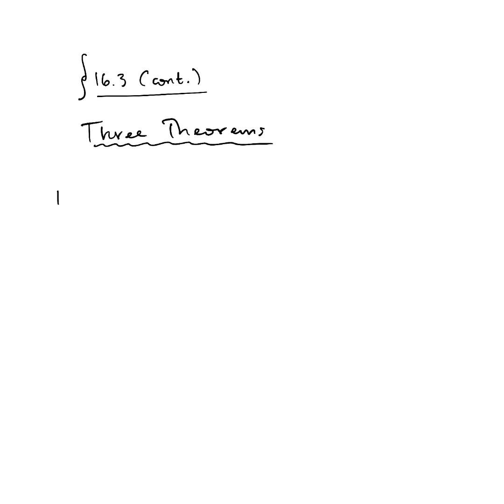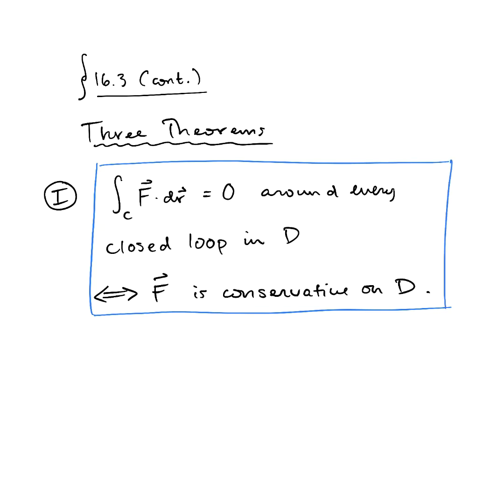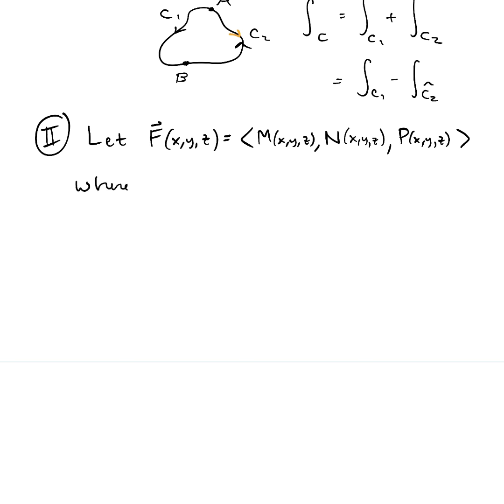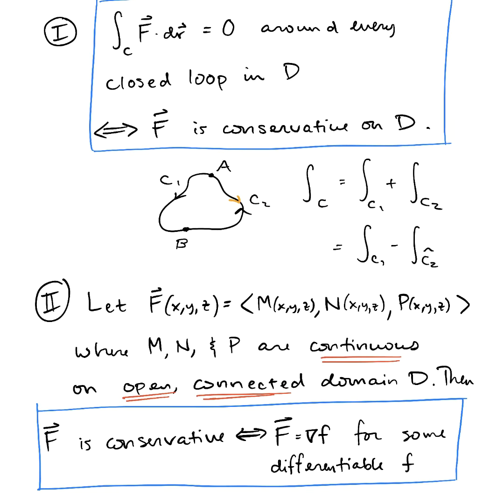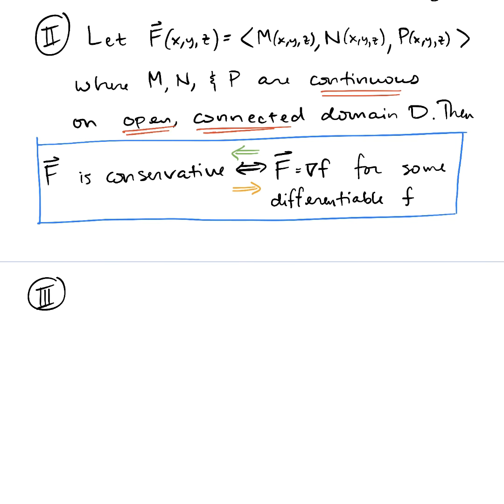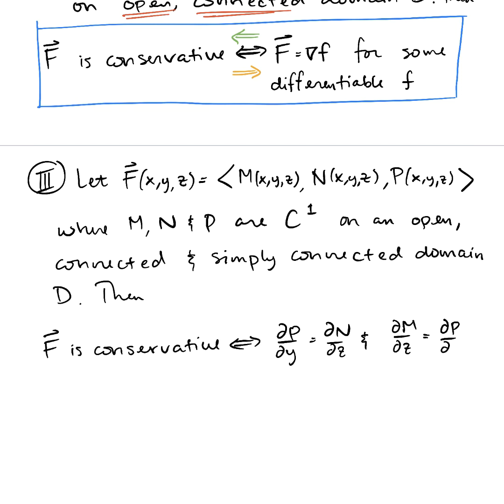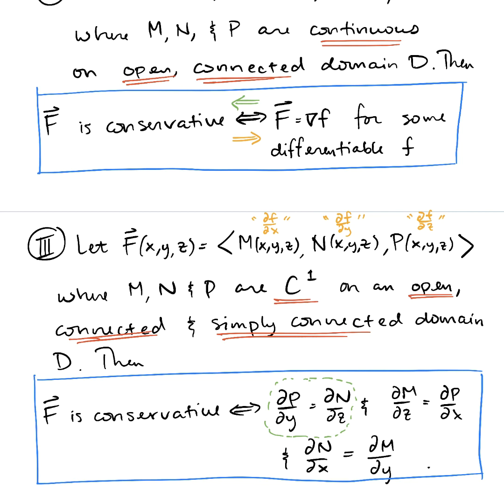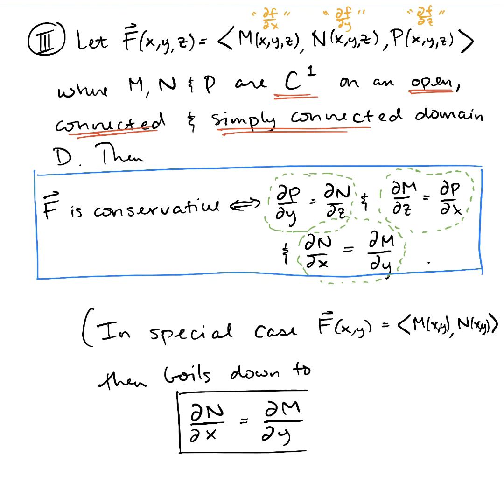Section 16.3 (cont.): Three Theorems